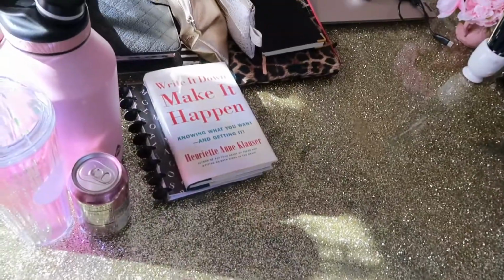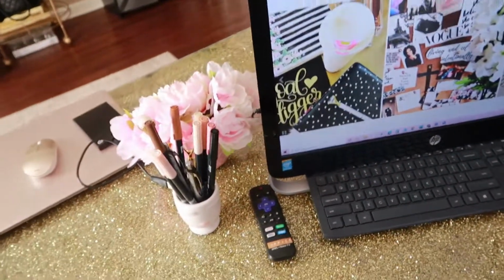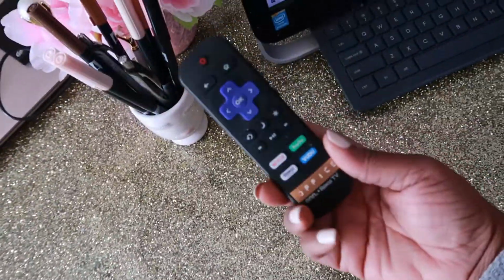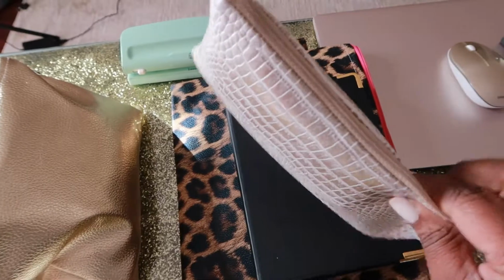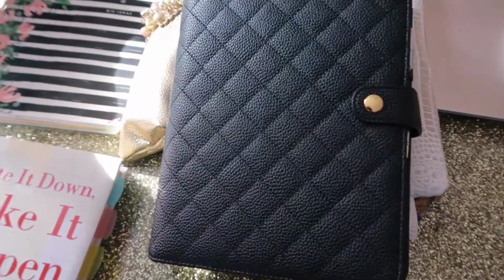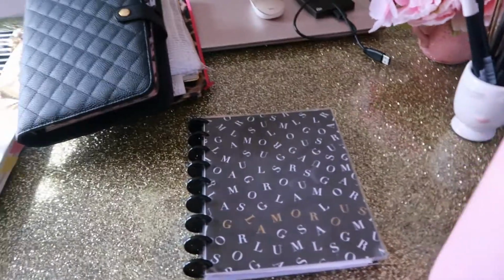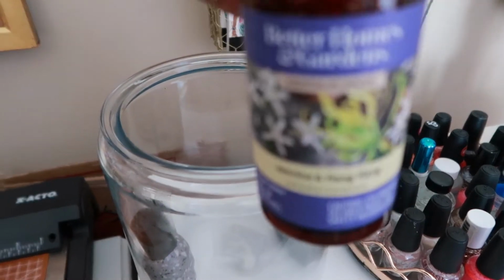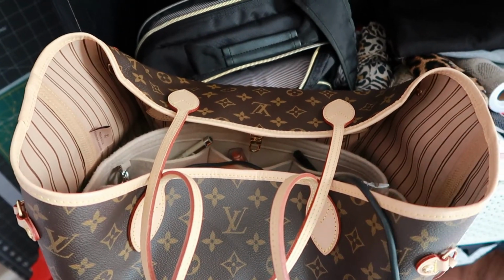MY DESK ESSENTIALS | WORKING FROM HOME | TISHBULLARD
I work from home a few days out of the week and it can be difficult trying to transport necessary items from place to place.  In this video, I will show you how I transition from in the office to working at home.
And, I didn't over complicate things either.  Here is a realistic view of what I use when I'm working from home.  Enjoy the video.

Snail Mail:
Tish Bullard Events
White Hall, Arkansas 71612